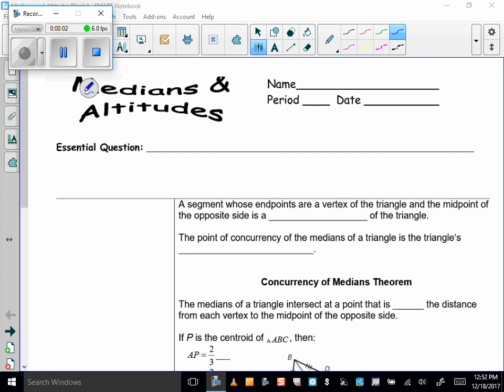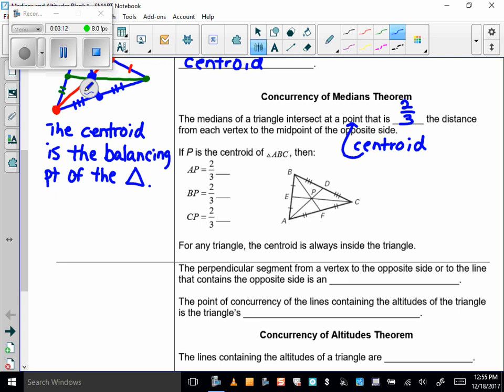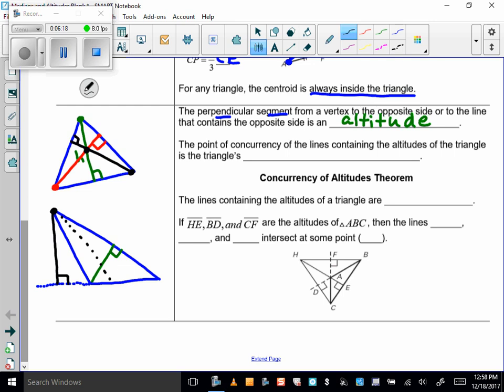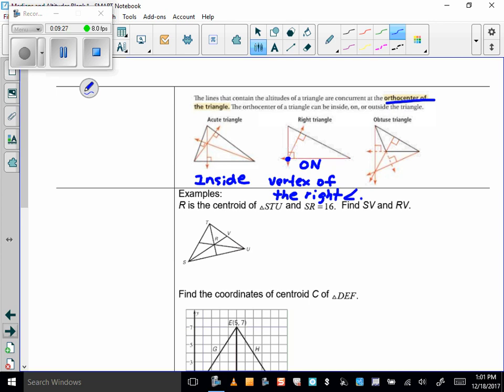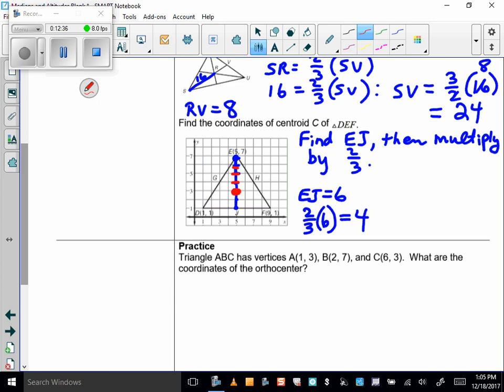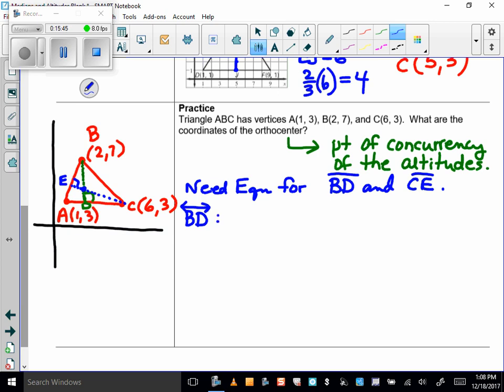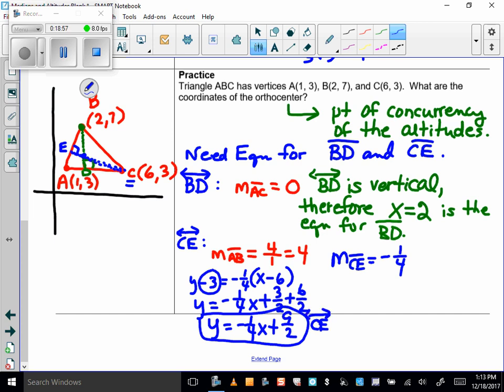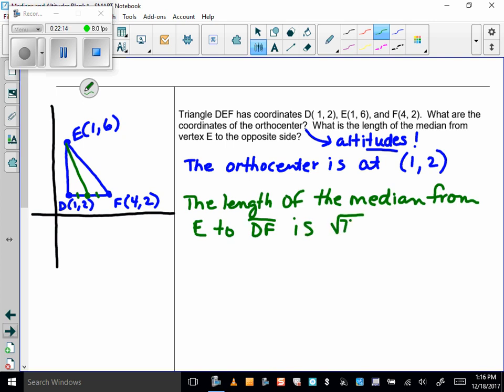Medians and Altitudes 2018